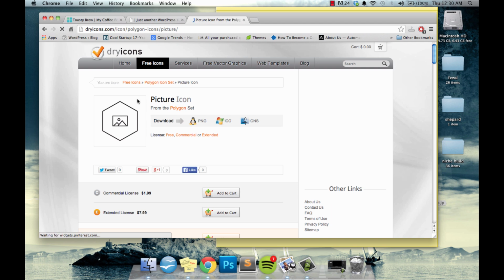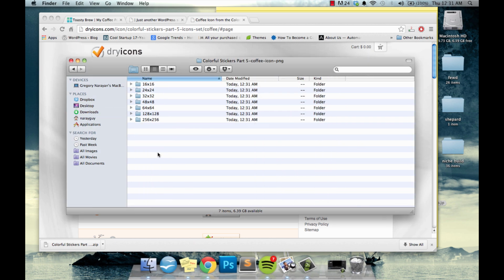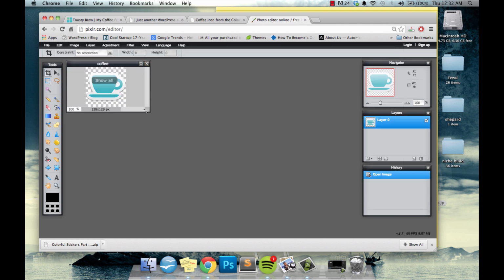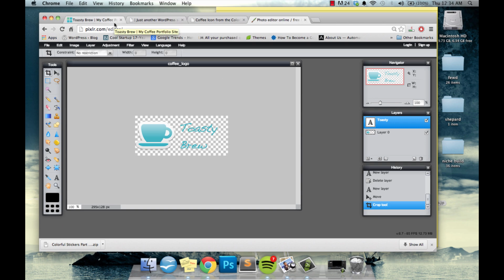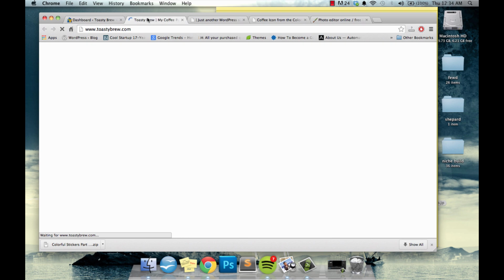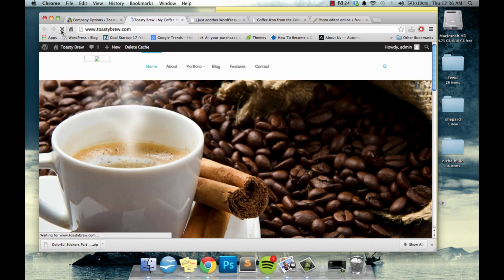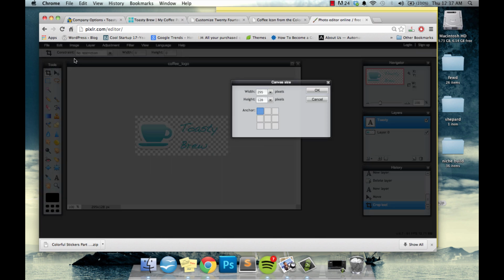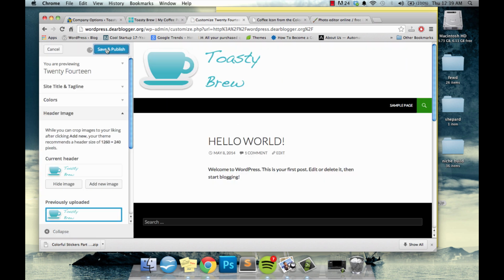Make a Logo for Free without Photoshop - WordPress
Learn how to make a logo for free using free icons and no Photoshop skills. This will also show you how to create a logo then add it to a WordPress website header with the 2014 theme.

Note: dry icons no longer allows free icon usage in logos Use Google Images labelled for reuse instead